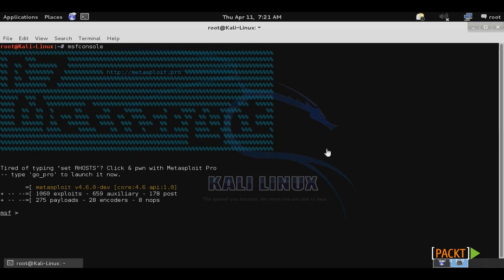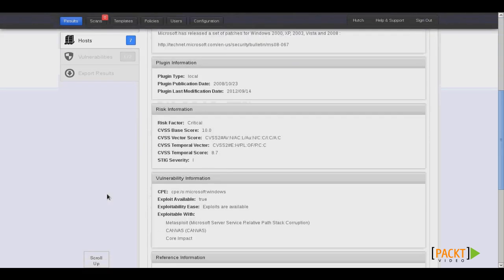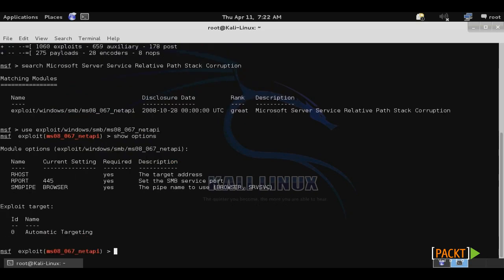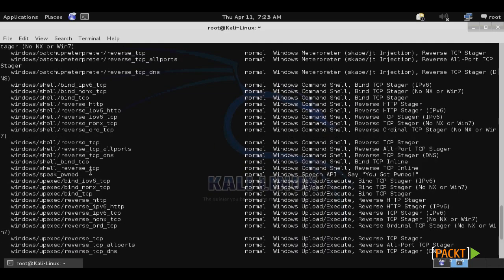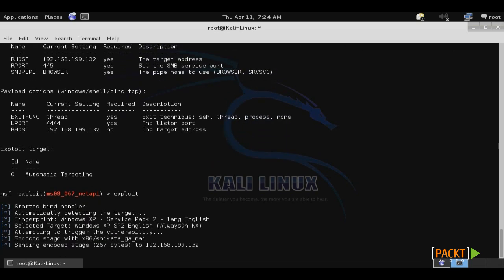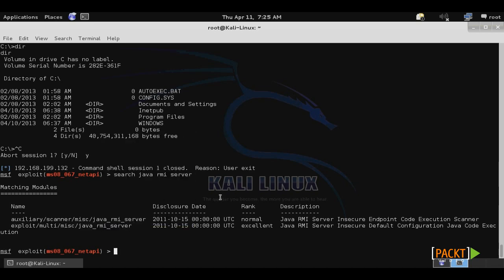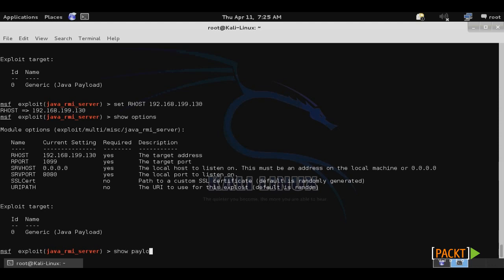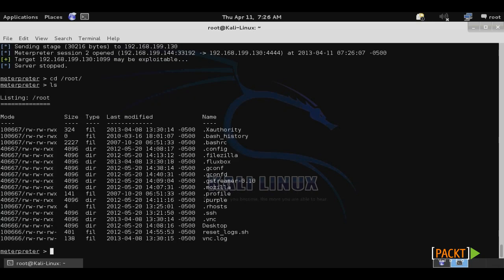00026 Metasploit_Framework | Pirate Tutorials